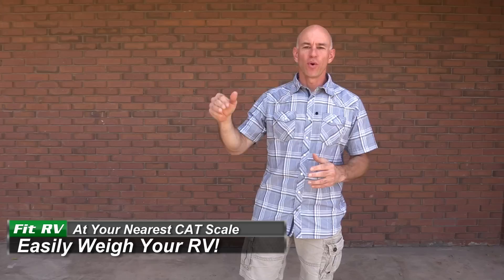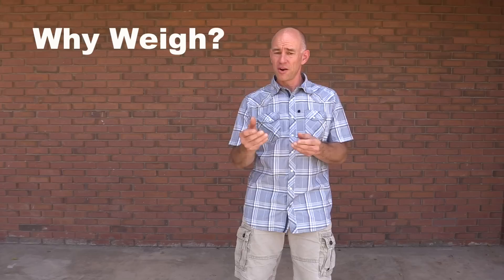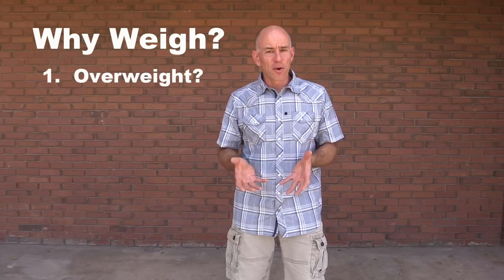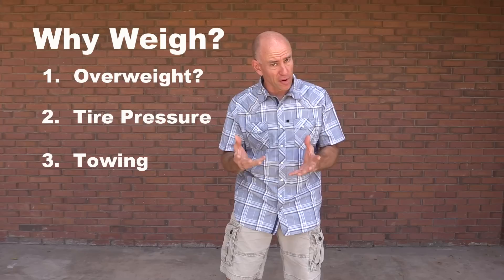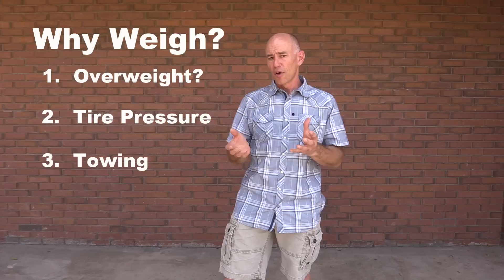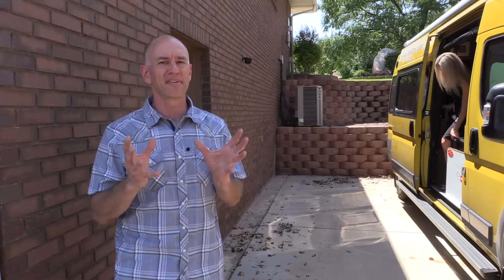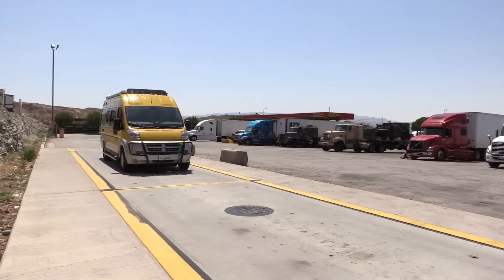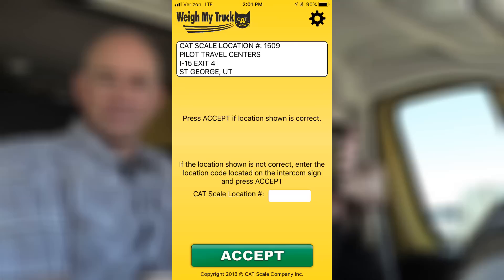How to Weigh Your RV - The EASY Way!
First - you can check out the full write-up and leave comments on our

I mention a Tire Pressure write up in this video.

I also mention a write up on towing with your RV.

Weighing your RV is very important for a number of safety related reasons.  But not enough people actually take the time to do it!  Why not?  Because getting your rig onto a CAT Scale at the truck stop can be intimidating.  Fortunately, there's an app from the CAT scale people that makes this task so easy, you can do it in an evening dress and heels.

(Yes.  We went there.)